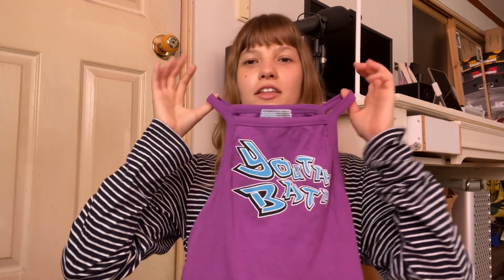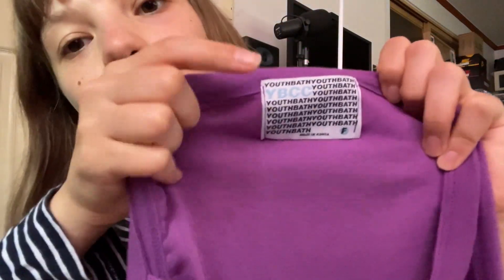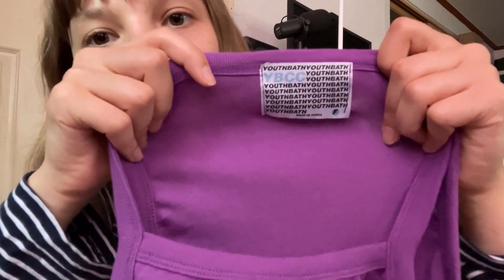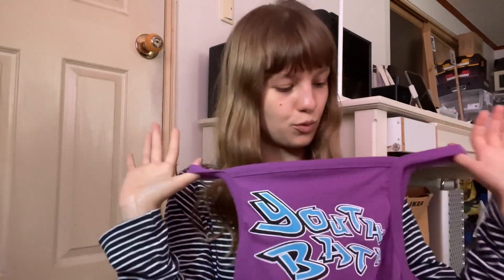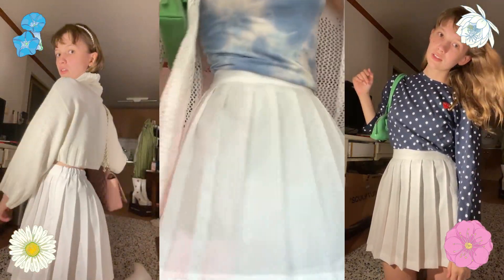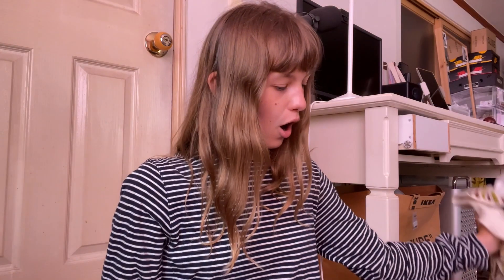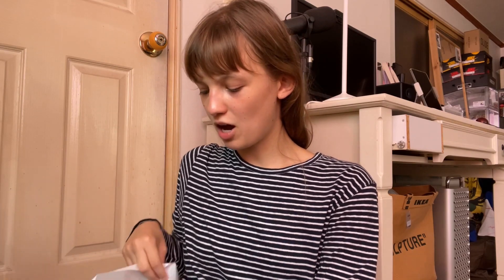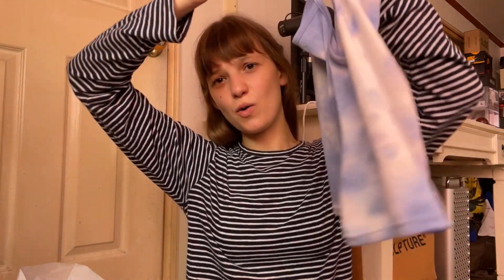HAUL: Shopping in Seoul🇰🇷 (Åland, 8 seconds, Carhartt, Wonderplace)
Sharing my recent items from Aland, 8 Seconds, and Carhartt shop in Seoul, South Korea!